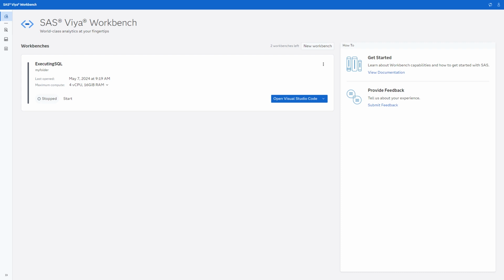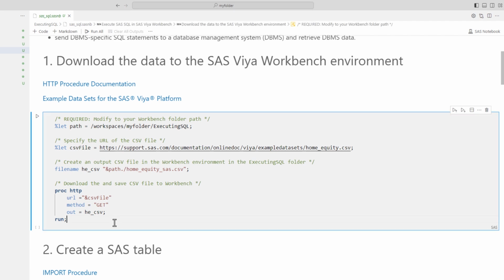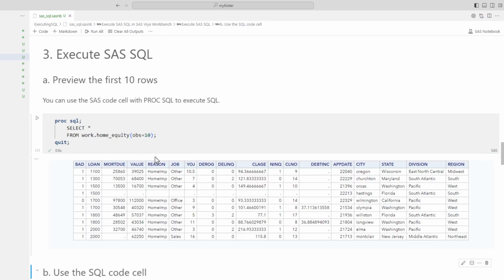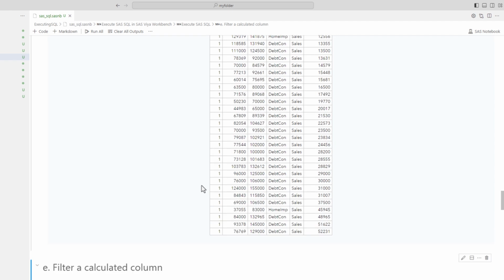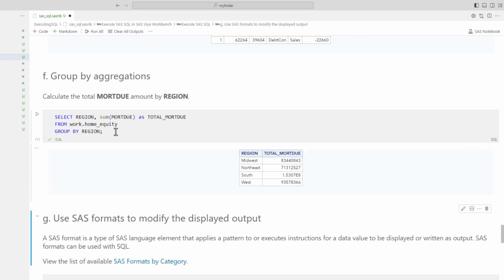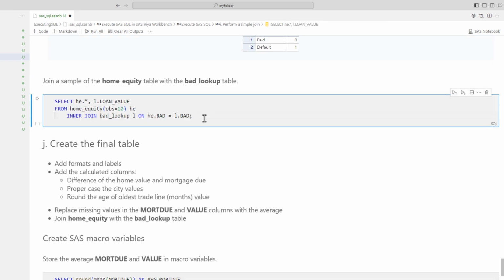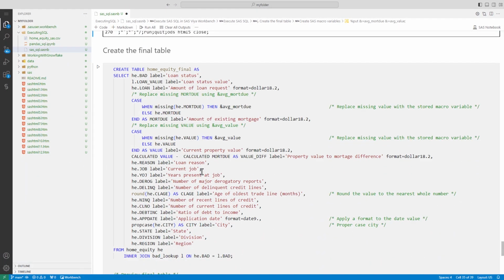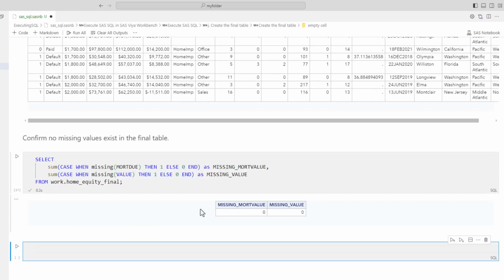Executing SAS SQL in SAS Viya Workbench | SAS Viya Workbench Quick Start Tutorial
This SAS how to tutorial shows you how to utilize the power of SAS notebooks to seamlessly execute SAS SQL within the SAS Viya Workbench environment.

The SAS Viya Workbench Quick Start Repository provides access to the notebook used in this demonstration

Chapters
00:00 – Introduction
01:48 – Download the data
02:44 – Create a SAS table
03:17 – Execute SAS SQL
09:38 – Create the final table
12:46 – Summary